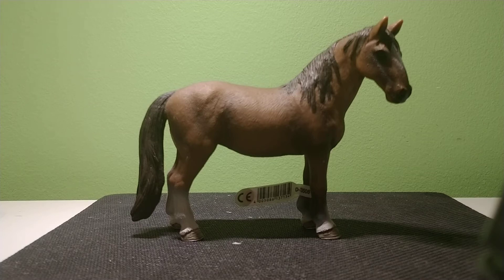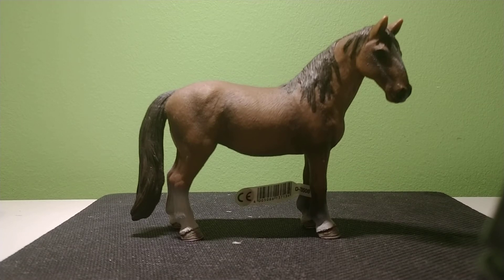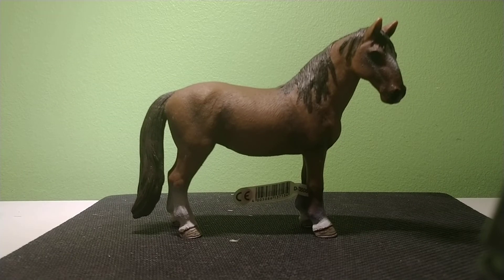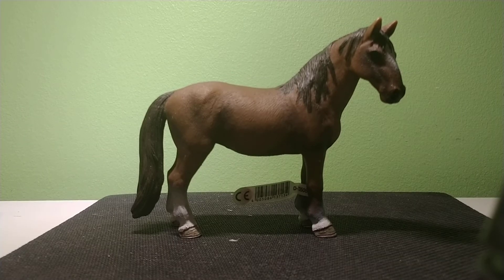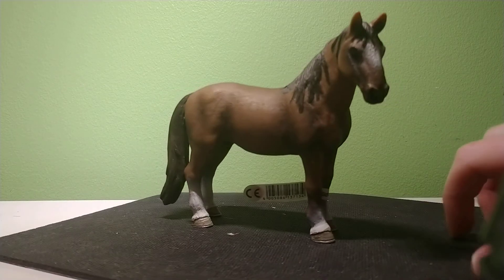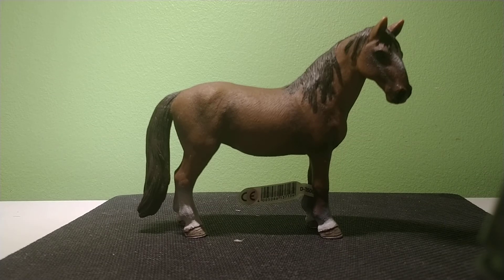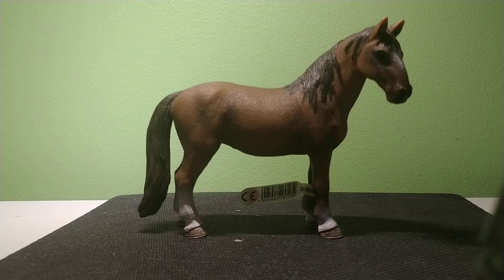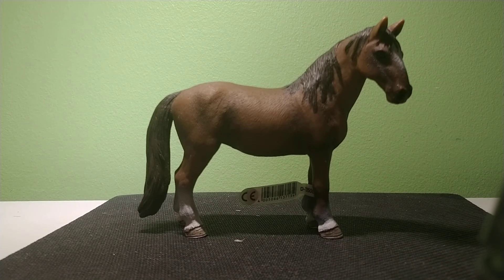Schleich: 2011 Tennessee Walker Mare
Review of the 2011 stamped Tennessee Walker Mare.